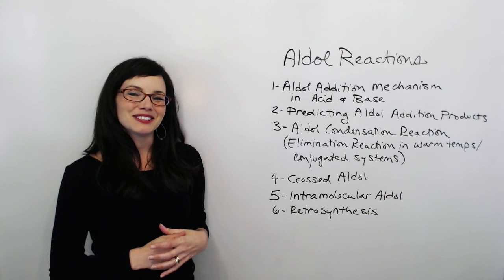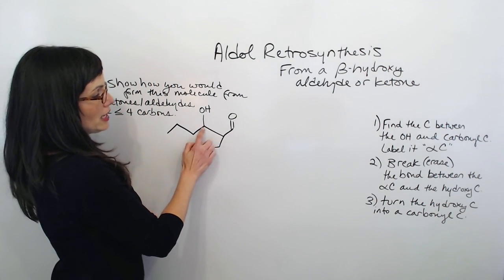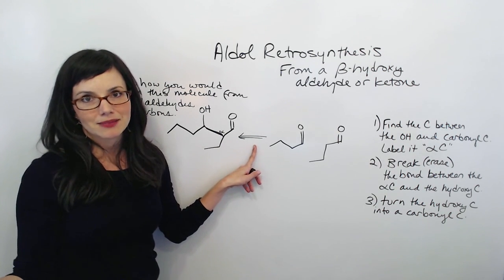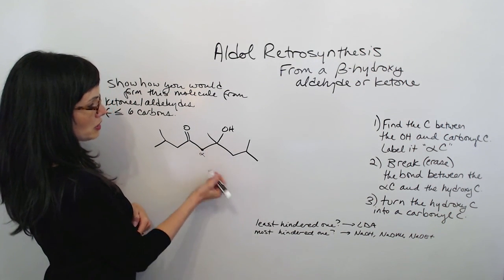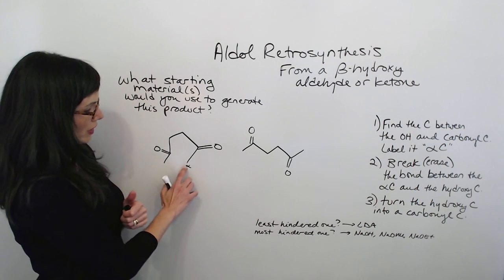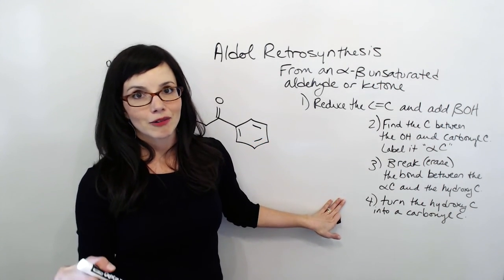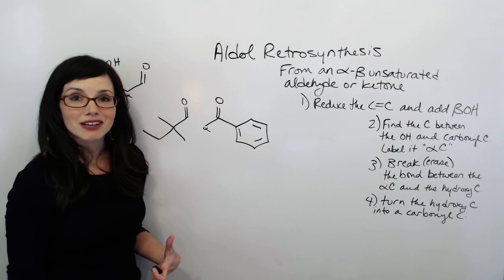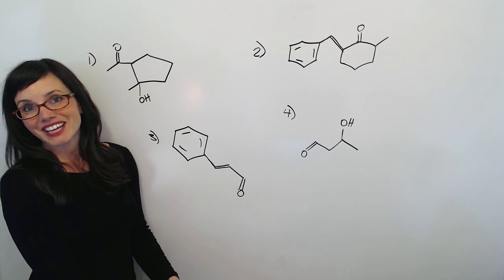Aldol Reactions Part 6: Retrosynthesis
Learn a simple method for Aldol Retrosynthesis :)